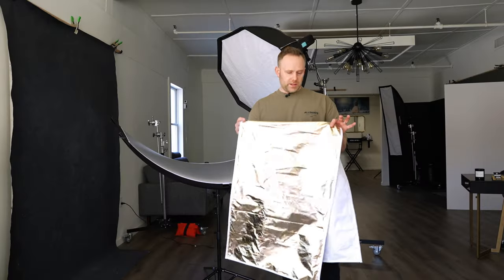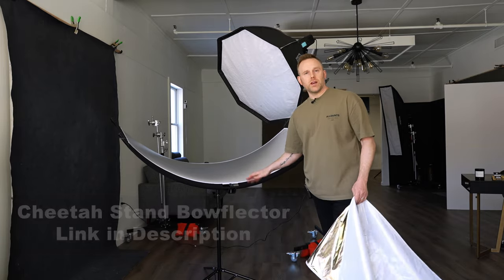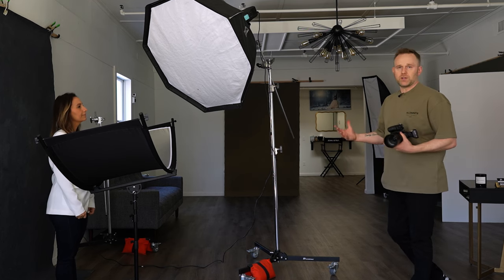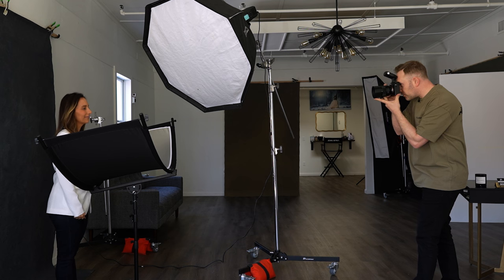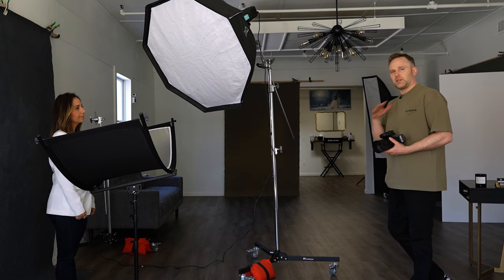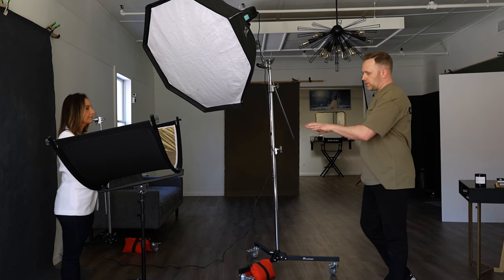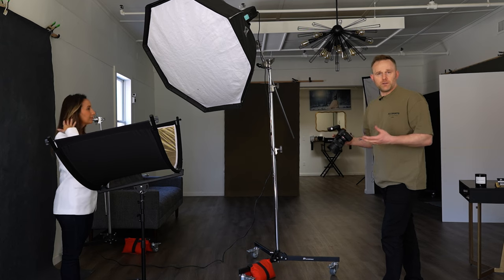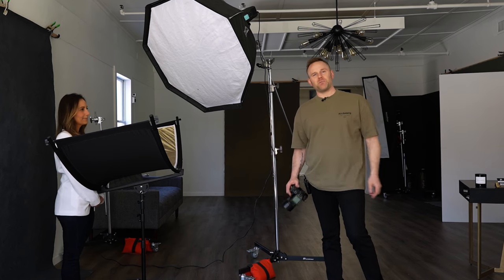Photography 180 | Ep 12 | Portraits Using Silver, White & Gold Reflector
With WPPI 2024 officially under way out in Las Vegas, we have decided to put out a bonus episode this week before we fly out!

This episode is actually in response to a previous viewer comment asking if we could show the difference between using the silver, white and gold sides of a reflector.

The reflector that I am using in this video is the Bowflector from Cheetah Stand.

So to speak a little to the results shown at the end of the episode:

Catchlights:
It might be tough to see the detail on the catchlights in Maria's eyes but both the images shot with the gold and silver reflector have a more prominent bottom catchlight whereas the bottom catchlight in the image shot with the white reflector is barely noticeable. That's not necessarily a reason to choose one over the other but with this particular light setup, it's something to consider.

Cast/Tone:
The image created with the gold reflector is the warmest (as it should be) and the image created with the silver reflector is the coolest. The white provides the most neutral result with no color-cast. It also produces the most subtle result in terms of bounce. If you need more punch, the silver could be the better option.

Skin Tones:
Using a white reflector is a fairly safe choice with regards to shooting a mix of different skin complexions whereas using the gold or silver sides would probably only be ideal for particular skin tones and complexions. If you aren't 100% sure which way to go, just be sure to keep your subject in the loop and go based off of their feedback. This way you won't get into a situation where you shot an entire session in a way that they weren't happy with. My first few frames are my way of setting the tone for the shoot and making sure we have established a good foundation of light and overall feel to build on.

Hope this episode has been helpful! As always, please let me know down in the comments if you have any questions about this topic or this episode.

Also, if you are struggling with anything in particular, feel free to let me know and I will certainly consider dedicating an episode to that topic.

0:00 Intro to Episode
0:39 Cheetah Stand Bowflector
1:05 Light Setup
1:38 First Result (Silver)
2:00 Switching to White
2:21 Second Result (White)
2:55 Final Result (Gold/Zebra)

Final images were retouched using Evoto, an absolute game-changer for retouching and editing.

GIVE ME 35 FREE EVOTO AI CREDITS!

The Gear We Use:

Cameras:
Sony A7IV - Used to film this episode
Sony A9